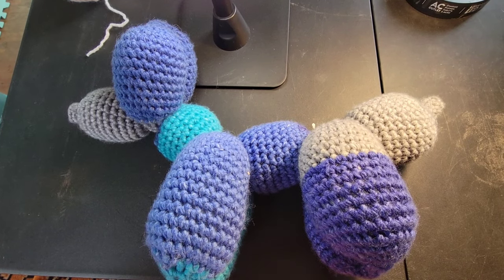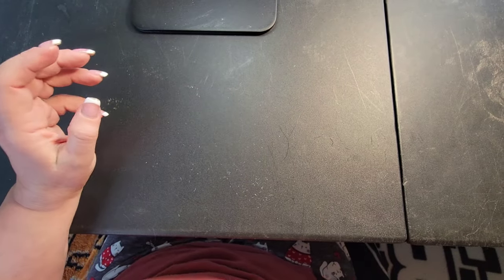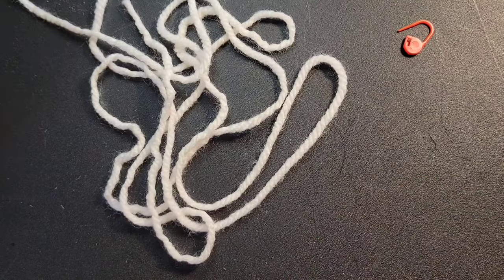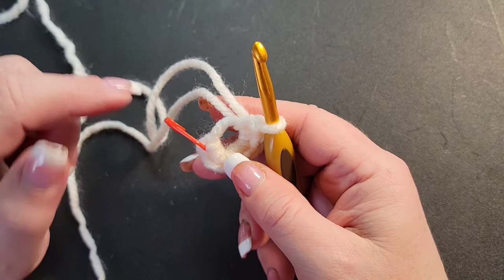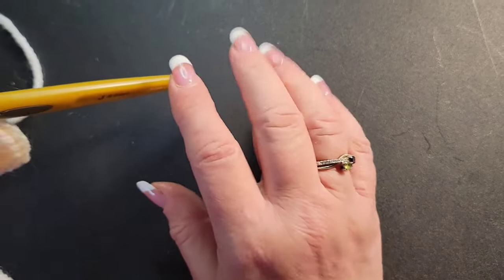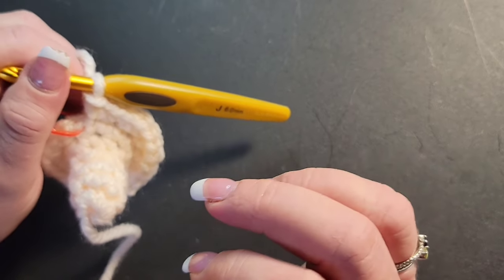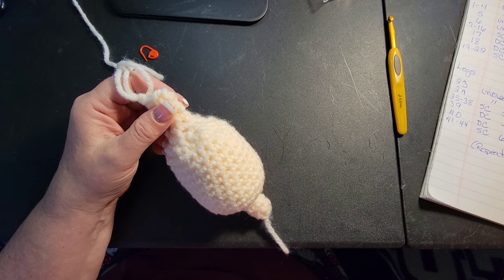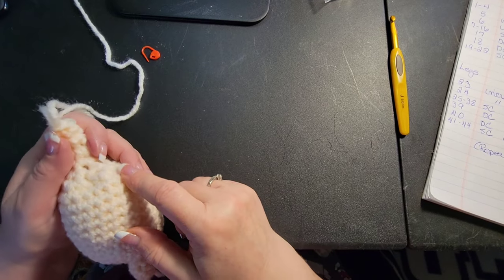Balloon Dog Crochet Tutorial Beginner Friendly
Learn how to make this fun crochet balloon dog! This is the perfect gift for literally anyone! All beginner stitches that end up with a professional look!!!

Join us on Facebook and show us how yours turns out!